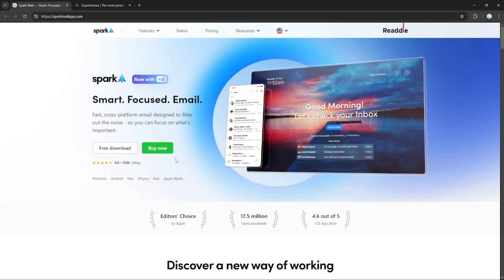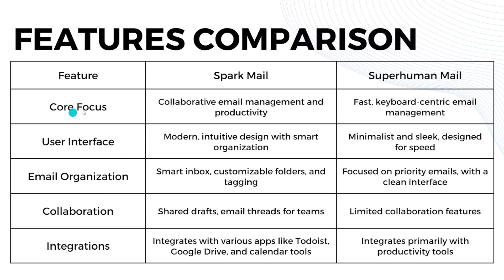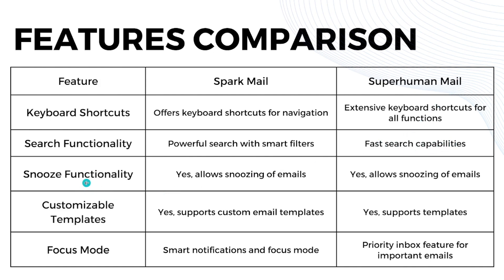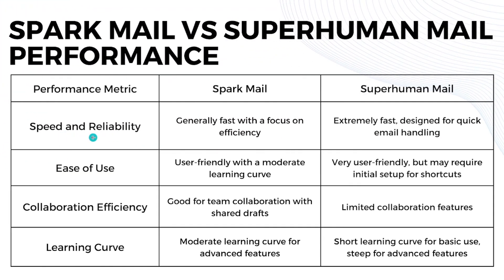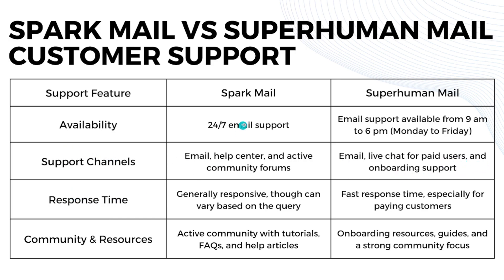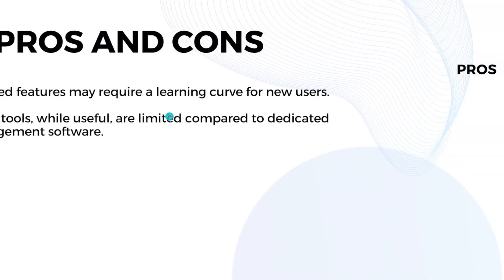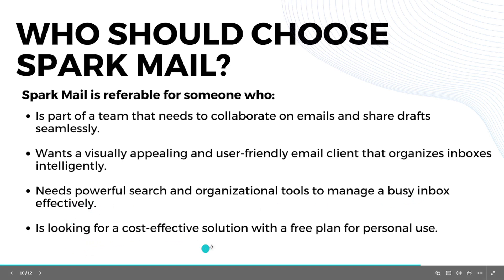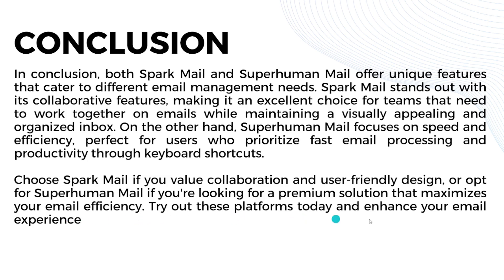Spark Mail vs Superhuman Mail (2026) Detailed Comparison